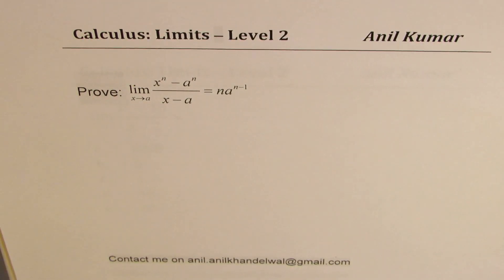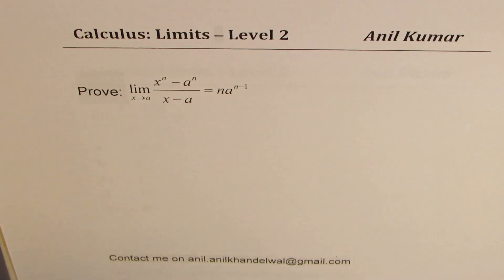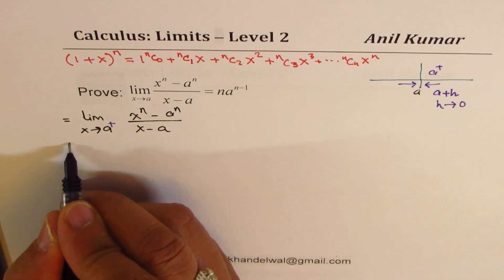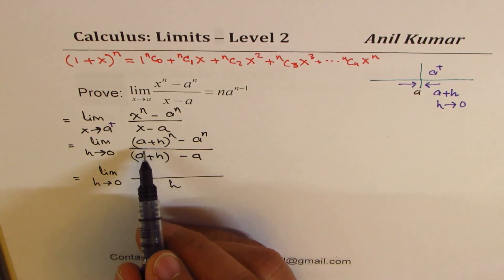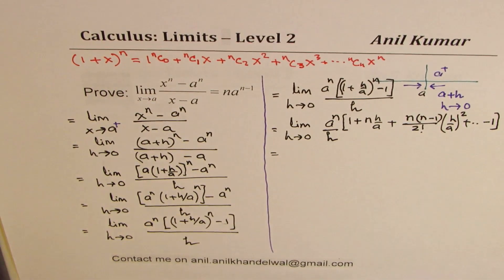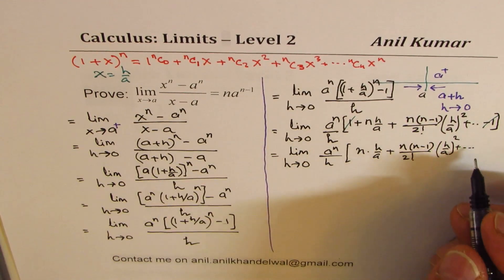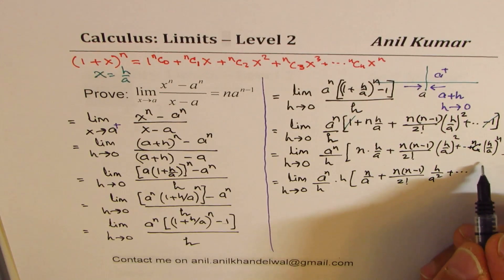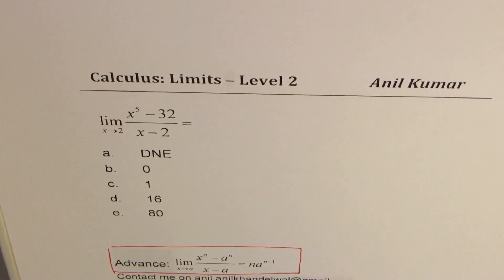Prove limit (x^n - a^n)/(x - n) = nx^(n - 1) as x approaches a